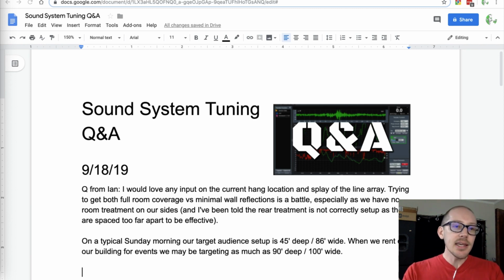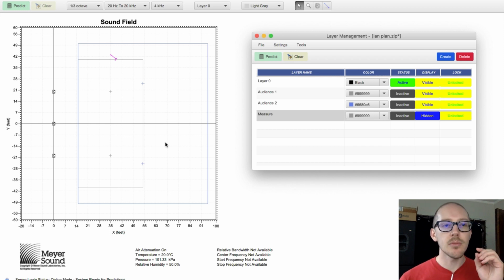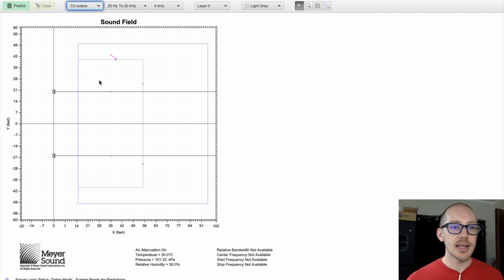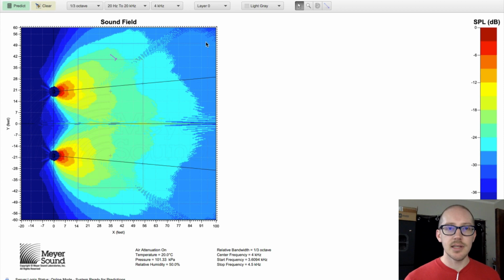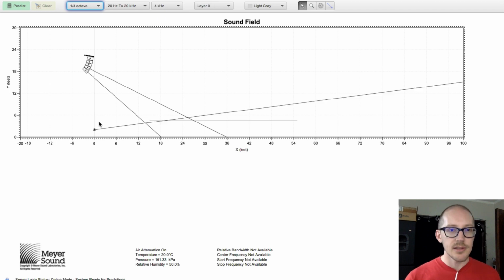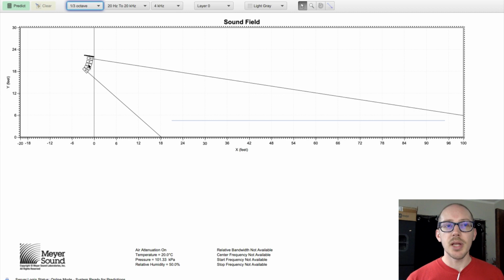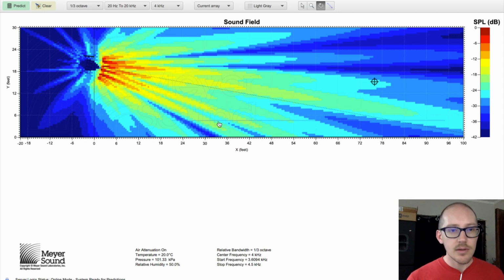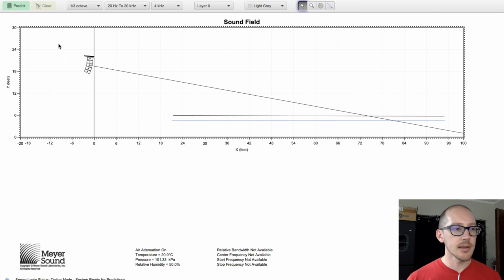Are my line arrays placed and splayed correctly?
From a live Q&A.